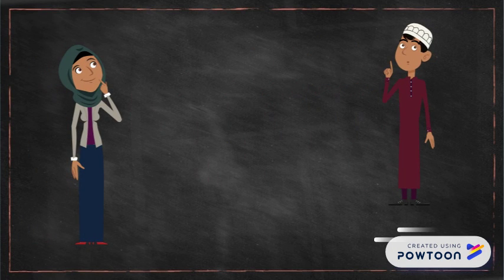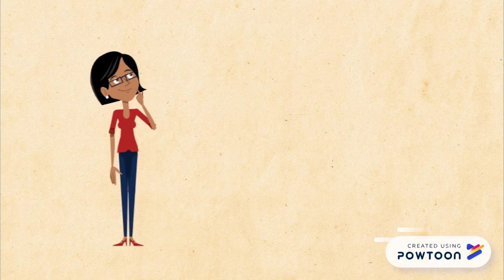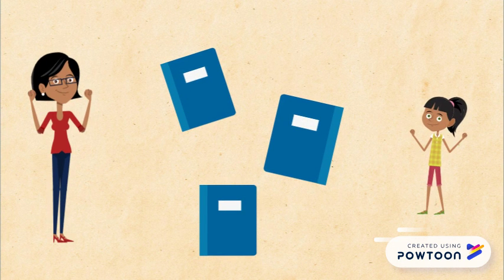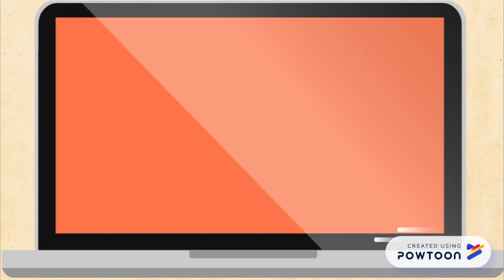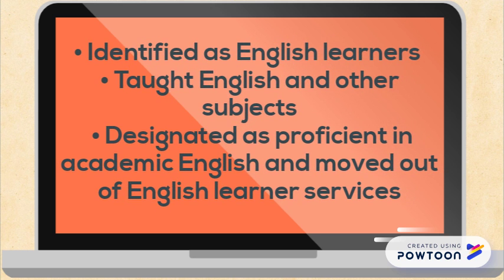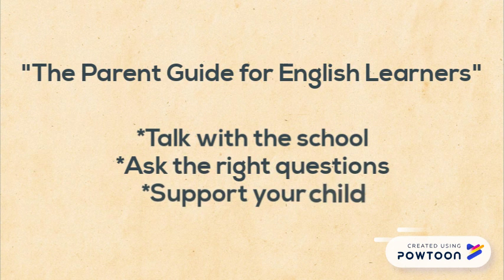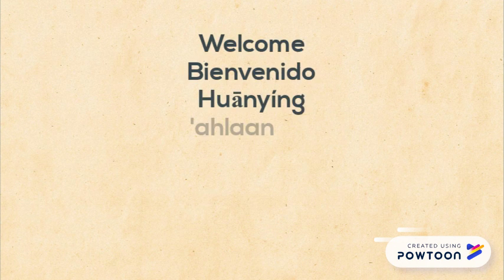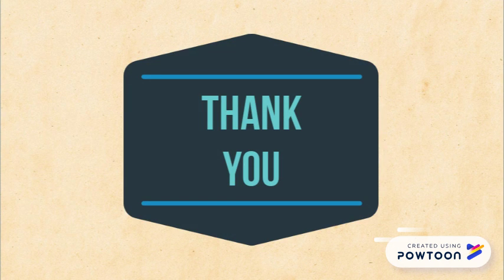SEI/300 ELL Welcome Newsletter Part 2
Part Two Welcome Newsletter for parents of ELL students-- Created using Powtoon -- Free sign up -- Create animated videos and animated presentations for free.  PowToon is a free tool that allows you to develop cool animated clips and animated presentations for your website, office meeting, sales pitch, nonprofit fundraiser, product launch, video resume, or anything else you could use an animated explainer video. PowToon's animation templates help you create animated presentations and animated explainer videos from scratch.  Anyone can produce awesome animations quickly with PowToon, without the cost or hassle other professional animation services require.